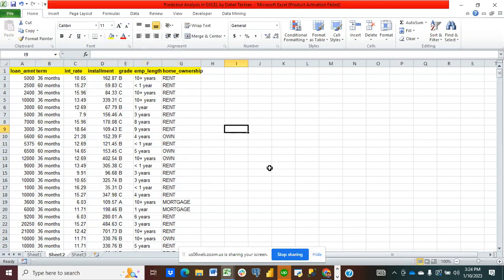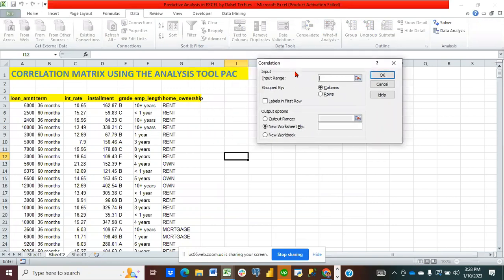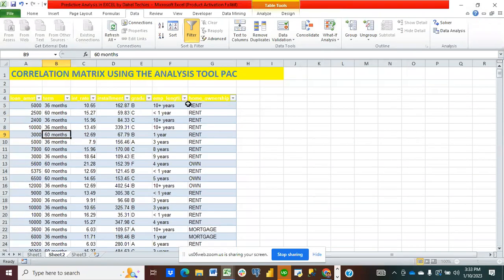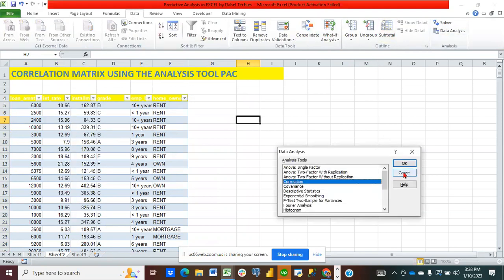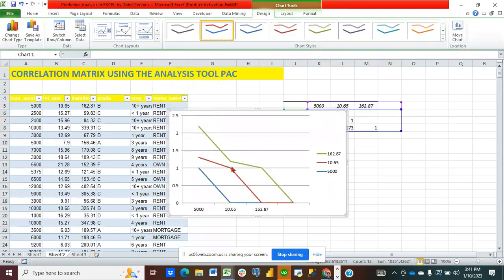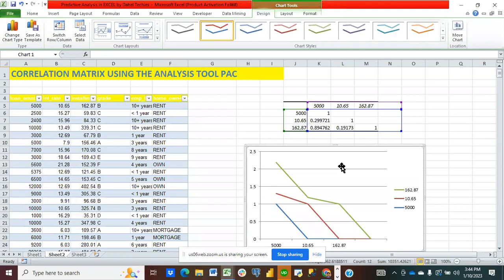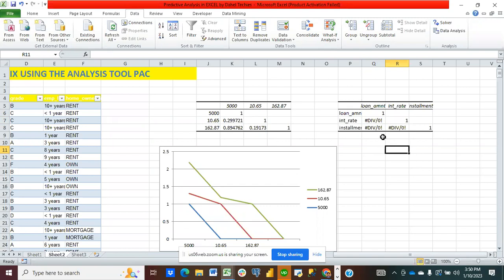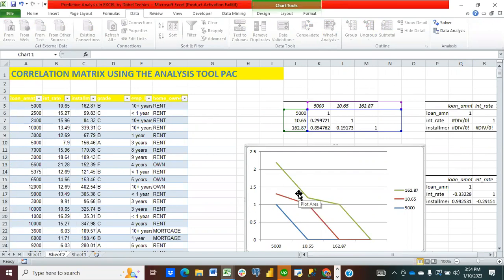Correlation Matrix in Excel made Easy